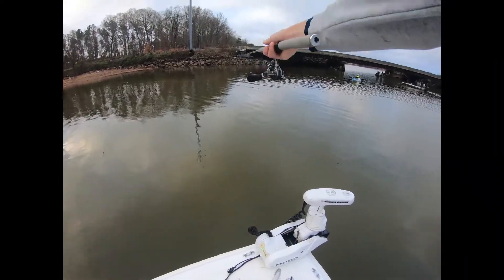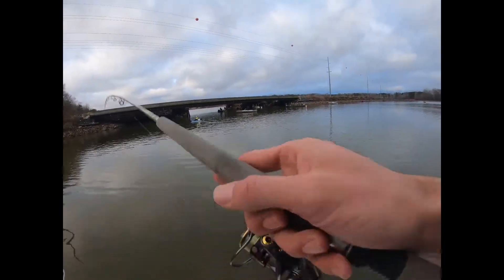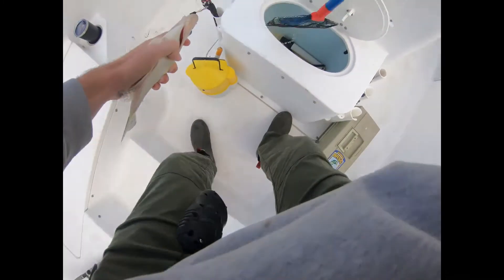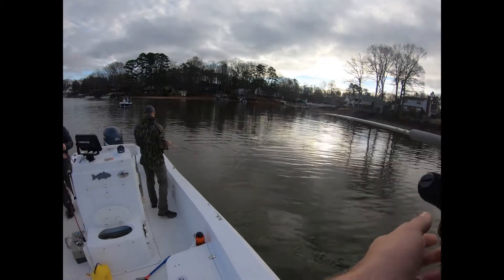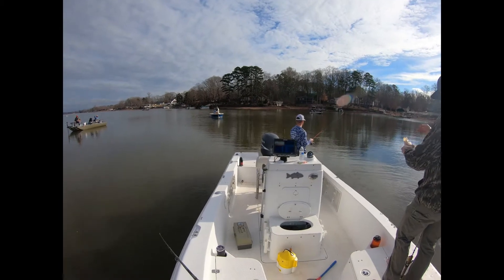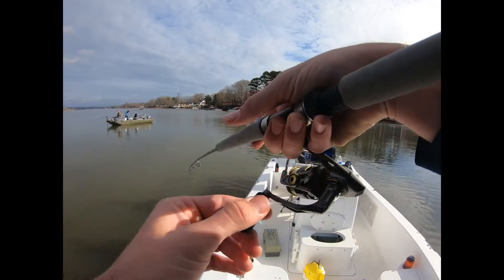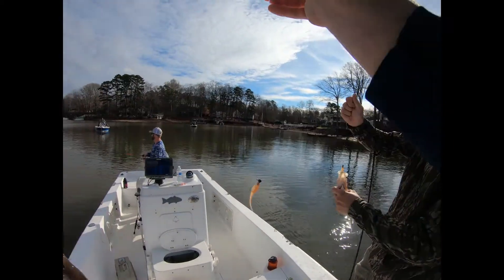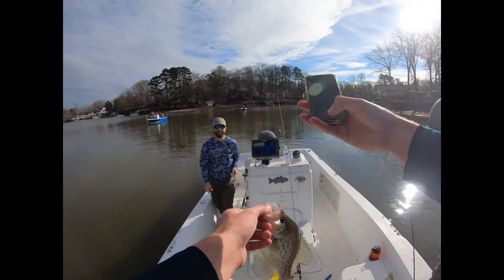Winter Crappie Fishing with double jigs (High Rock Lake)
Fishing on High Rock Lake in North Carolina for winter Crappie.